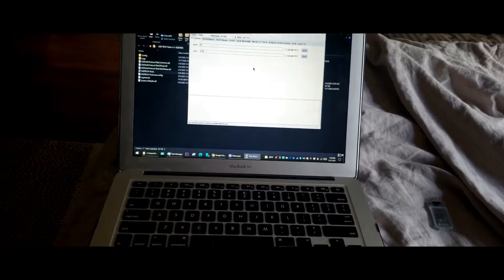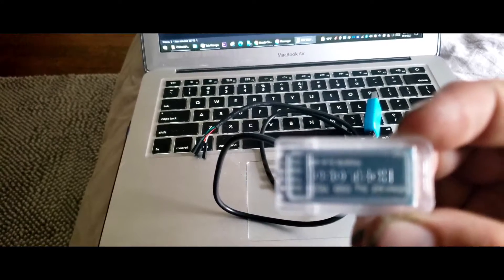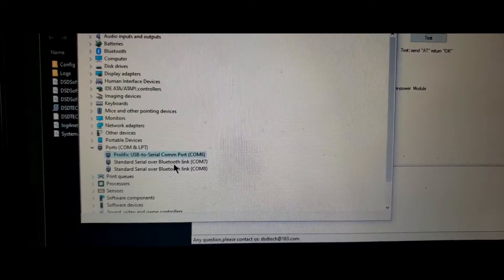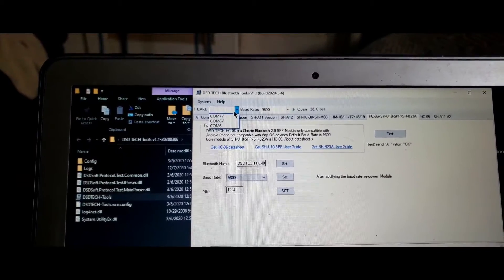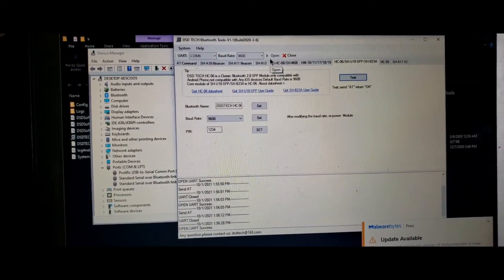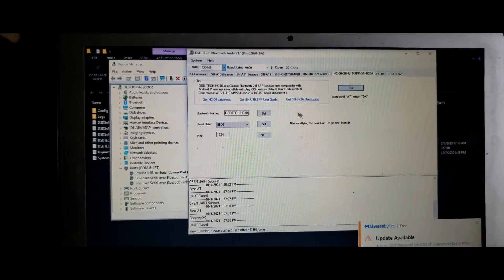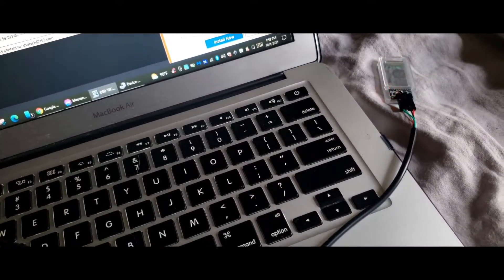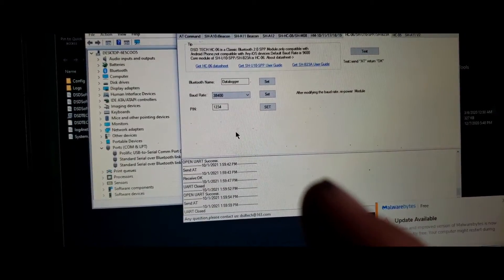Programing HC-06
Bluetooth Serial HC-06

USB - TTL

ECU chipping kit